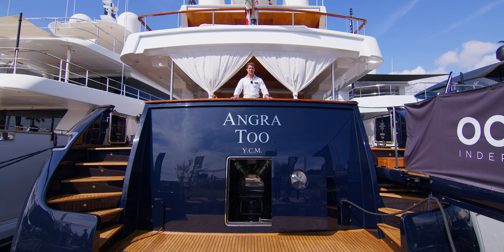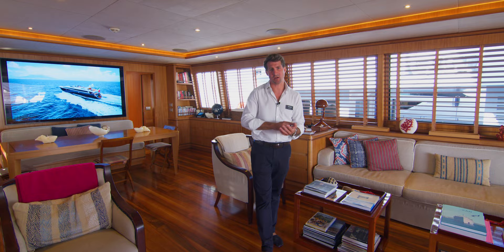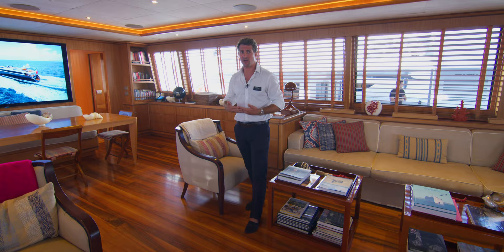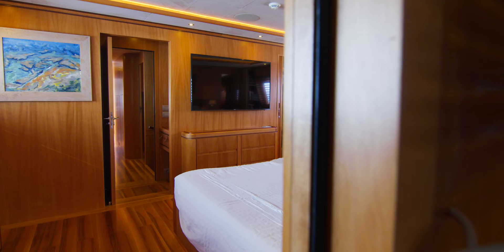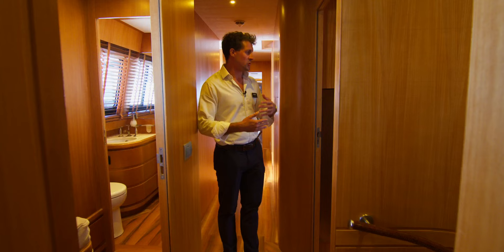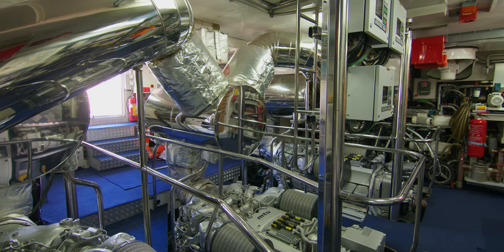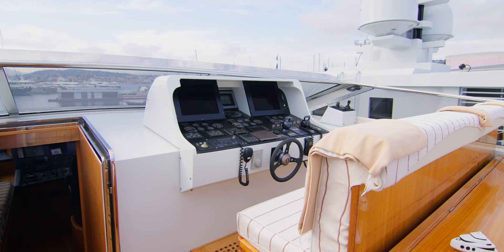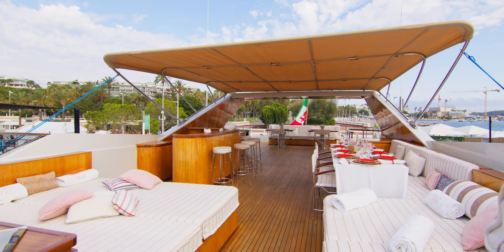€8,000,000 Italian Superyacht Tour: 38m Custom-Built Wooden Construction ANGRA TOO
Join Jack Gradus as he takes you on board ANGRA TOO, a 38m / 125ft superyacht from the Castagnola shipyard built in 2015.

Currently for sale at an asking price of EUR 8,000,000 and for charter starting from EUR 110,000 weekly.

📌 Video Highlights
00:00 - Introduction
00:30 - Bathing Platform
01:01 - Cockpit
01:20 - History of ANGRA TOO
02:15 - Main Salon
03:08 - Indoor Dining and Gym
03:41 - Cabin for one
03:59 - Master Stateroom
04:53 - Guest Staterooms
05:20 - Galley
05:49 - Crew Quarters
06:28 - Bridge and Engines
07:54 - Sundeck
09:02 - Alfresco Dining
09:27 - Conclusion

🔑 Yacht Specifications
Year / Refit: 2015 / 2021
Builder: Castagnola Cantieri Navali del Tigullio
Length: 38m / 124'8"
Guest Capacity: 10
Staterooms: 5
Beam: 8.10m / 26'7"
Draft: 2m / 6'7"
Gross Tonnage: 271
Hull: Wood
Engines: 3 x MTU (1432kW)
Cruising / Max Speed: 23 knots / 28 knots

🌊 Discover Life on the Water